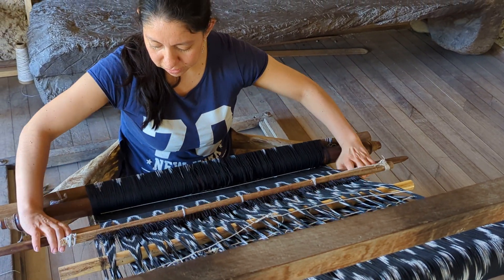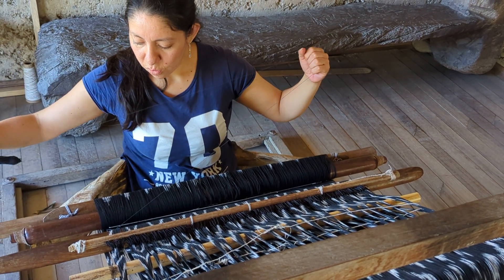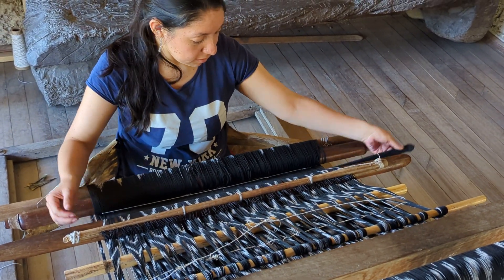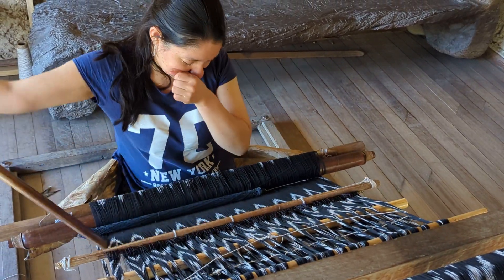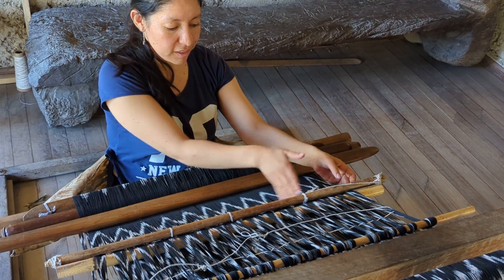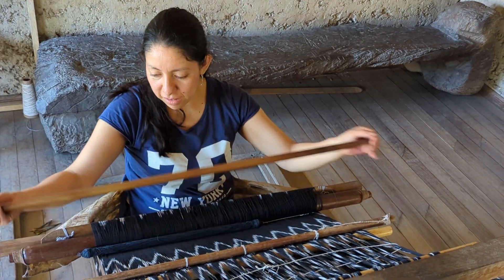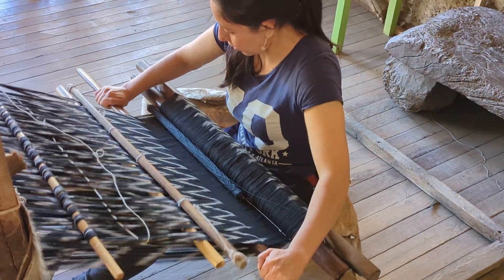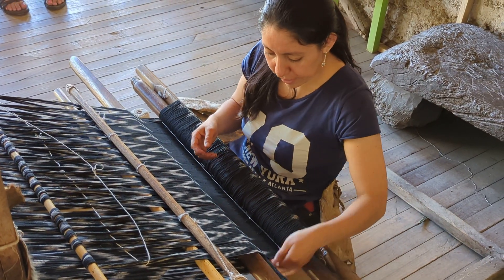November 3, 2023